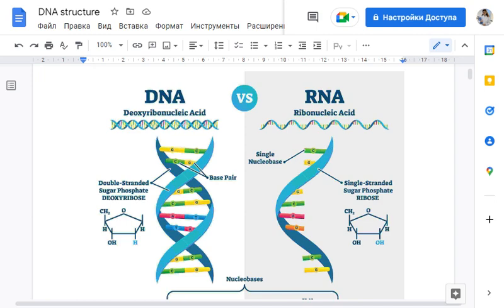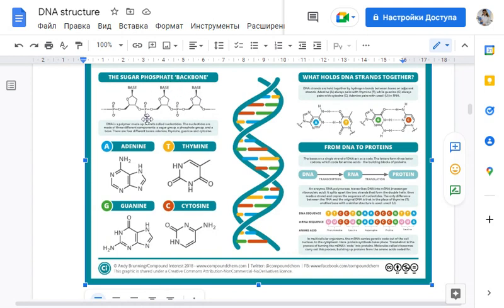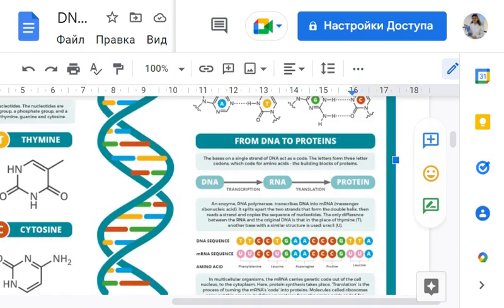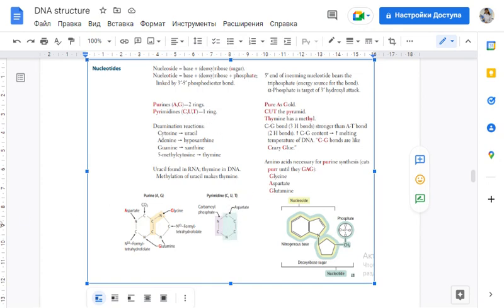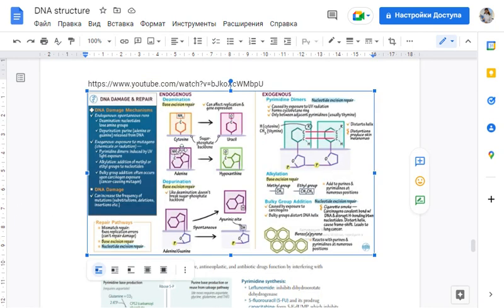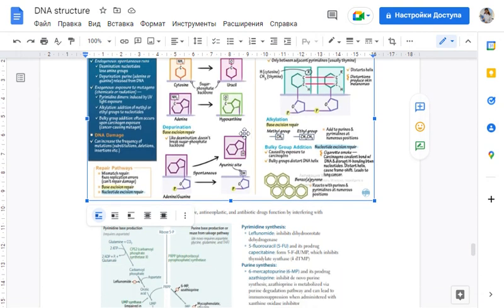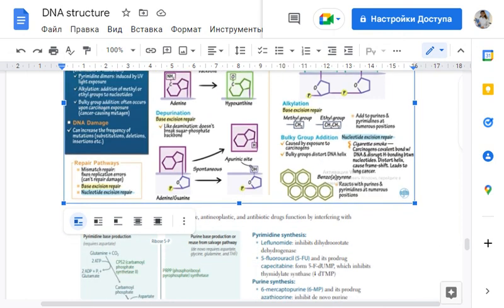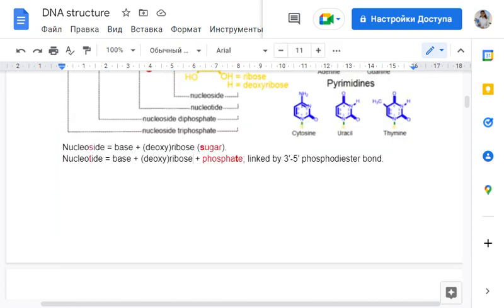Chemical structure of DNA/RNA, nucleotide/nucleoside, purpose of deamination of nitrogenous bases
deamination reaction in DNA, DNA damage repair mechanism